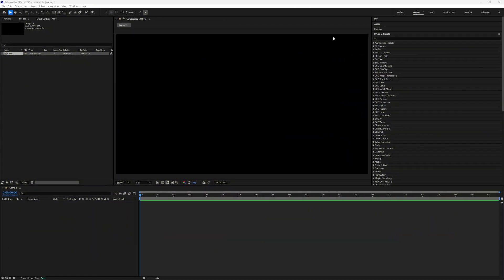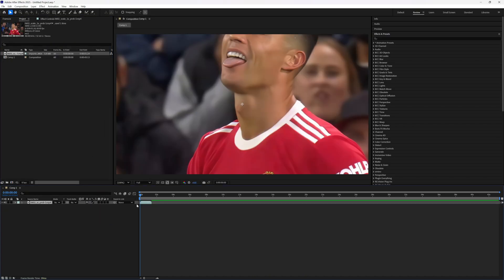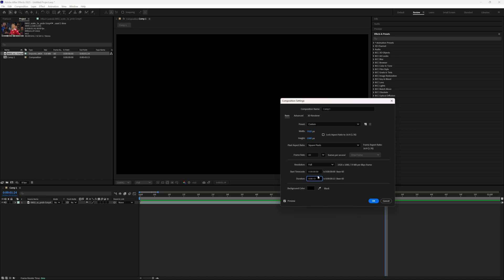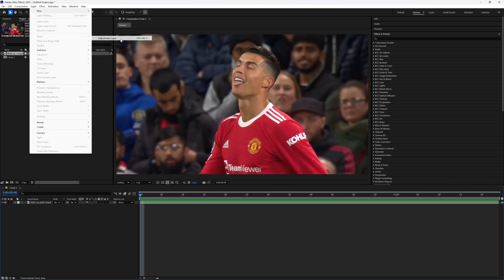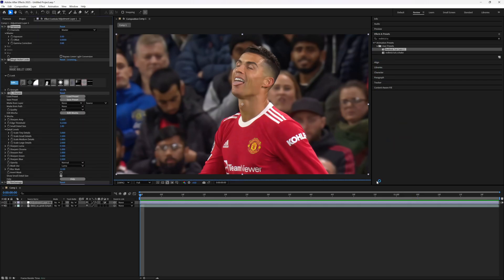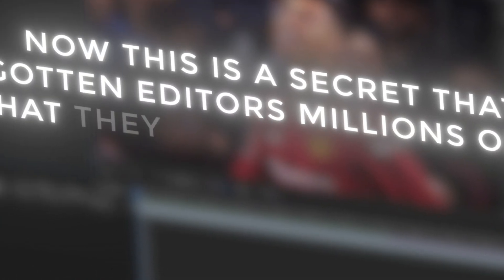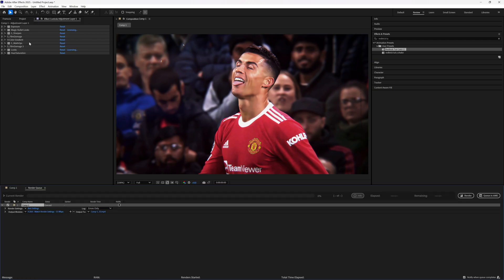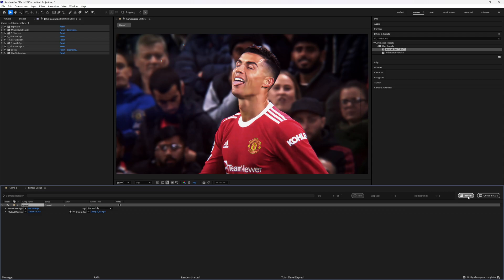How To Make 4K Quality + CC || After Effects Tutorial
In todays video I will be showing how to make 4k quality for your clips and how to get the best cc for all of your clips!